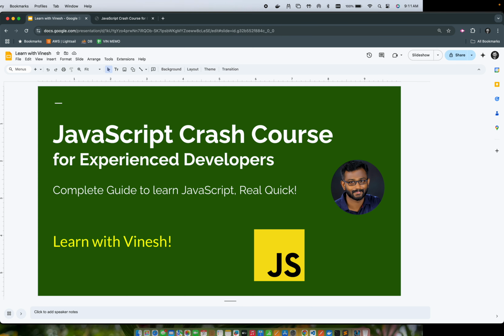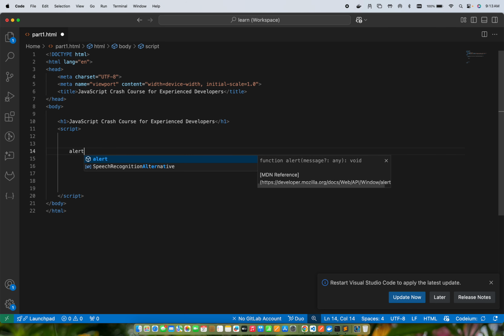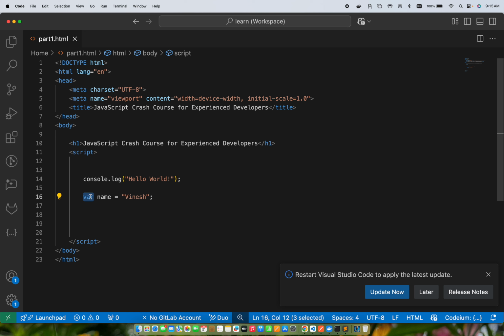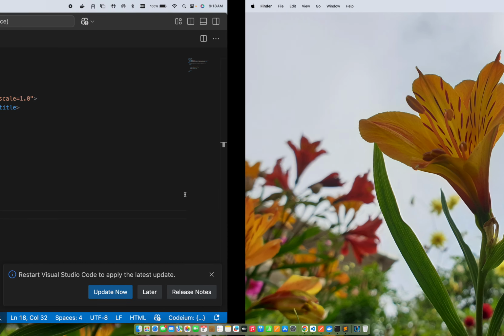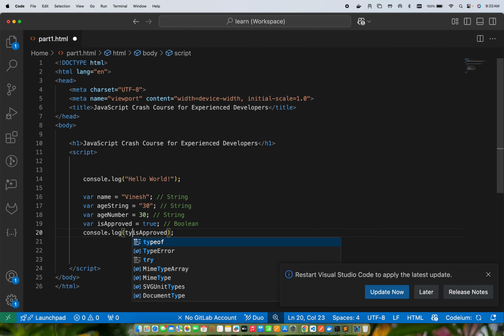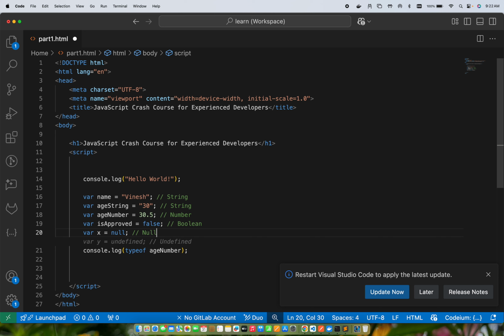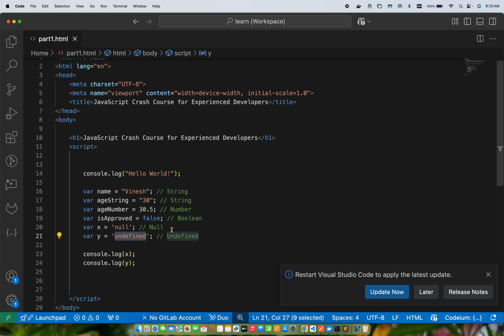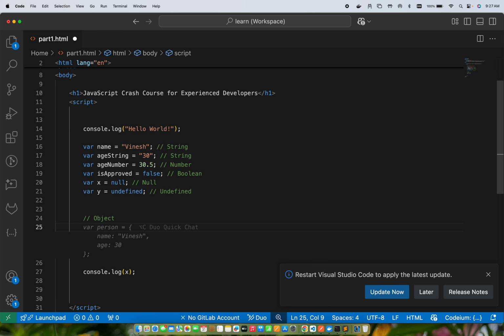JavaScript Crash Course for Experienced Developers: Part 1 – Variables & Primitive Data Types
Welcome to Part 1 of the JavaScript Crash Course for Experienced Developers! In this video, we’ll cover variable declaration and primitive data types in JavaScript. This fast-paced tutorial is perfect for developers who already have experience in programming and want to quickly get familiar with the core JavaScript concepts.

What You’ll Learn:

1) Declaring variables with var keyword.
2) An overview primitive data types like String, Number, Boolean, Null, Undefined.

Start your JavaScript journey with the foundational knowledge you need to code efficiently and effectively!